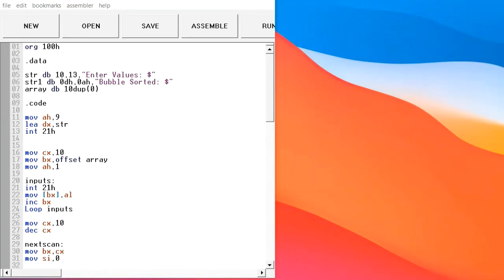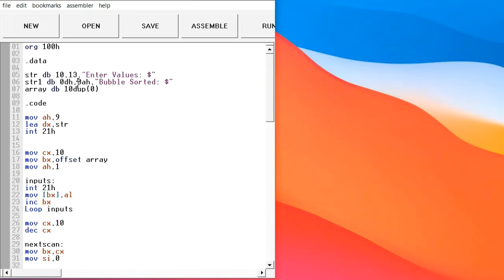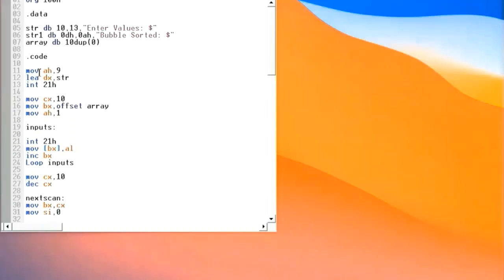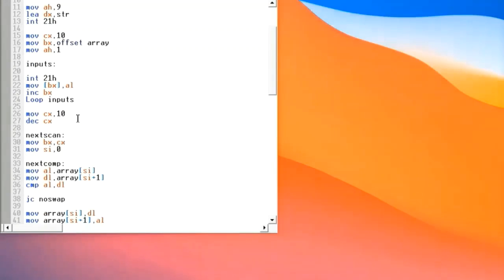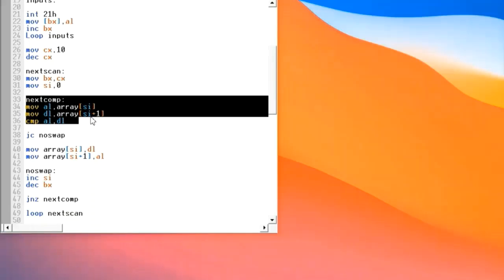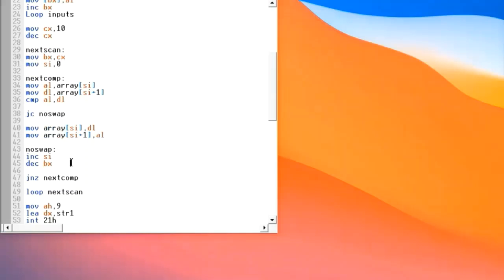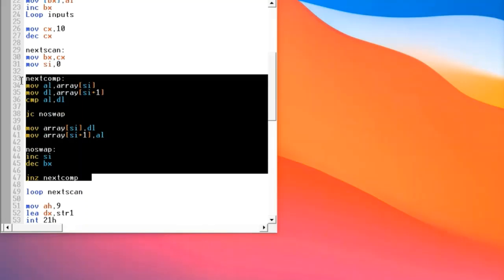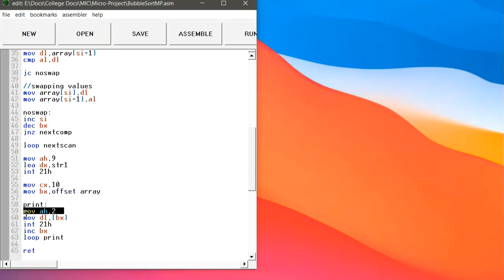Bubble Sort in Assembly | Microprocessor 8086 | Micro Project | Using Emu8086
In this video we have demonstrated how to do bubble sorting using assembly language. With the help of emu8086 we are able to take the input and show the output. You can try out this program and run it in emu8086.

Time stamps:
00:00 to 01:32 Introduction and Data Segment explanation

01:33 to 07:00      Application Based explanation and Code Segment explanation
(Here sorry for low voice, please increase your volume up to 90%)

07:01 to 07:54  Printing Sorted Array explanation

07:55 to 08:20      Output